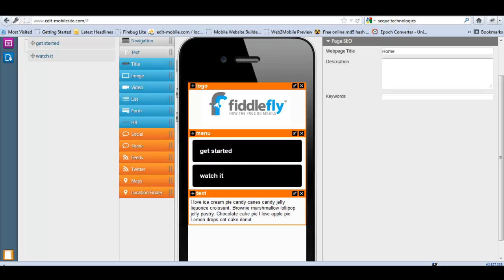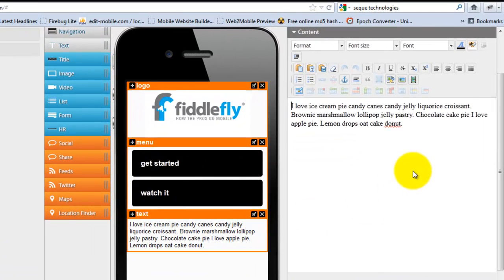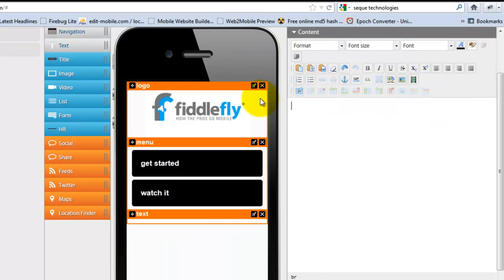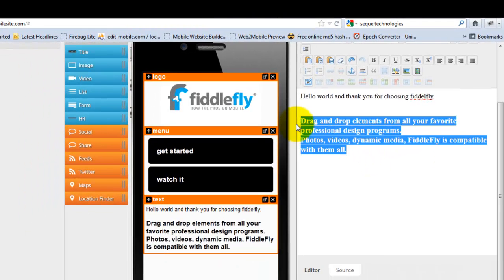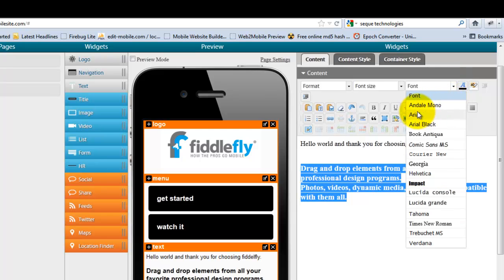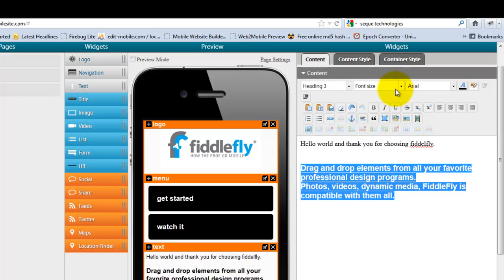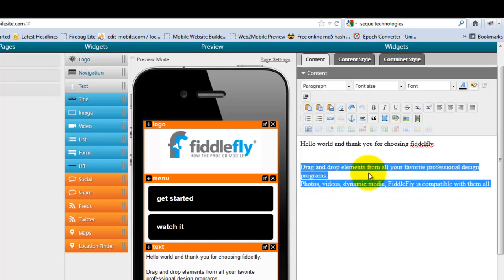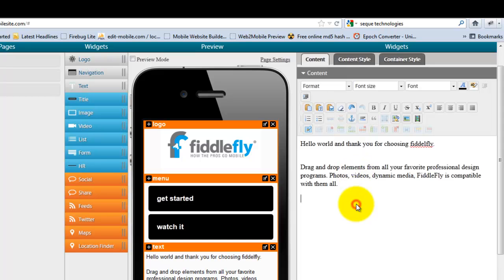Editing your mobile site content using the fiddlefly platform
The fiddlefly mobile web building platform makes editing content almost too easy. Never before has there been a software that makes customization on mobile so simple.